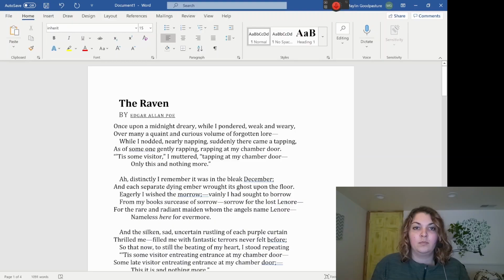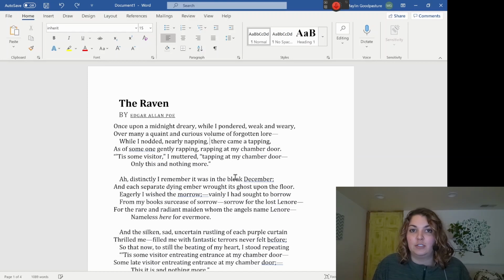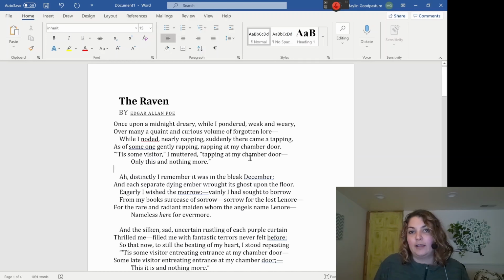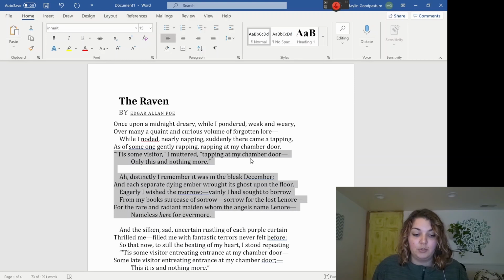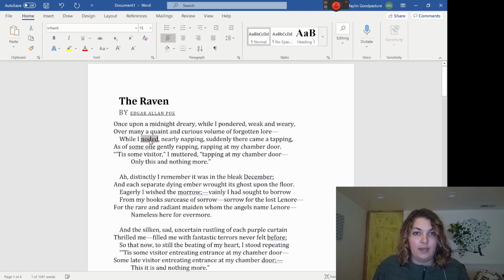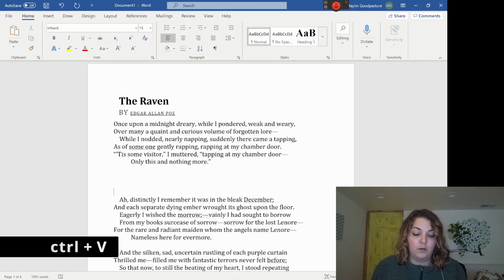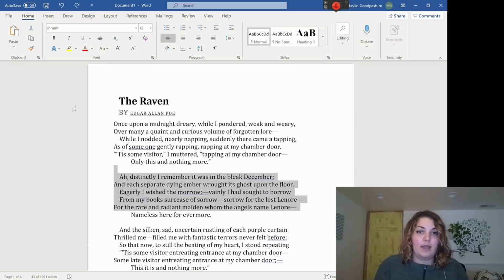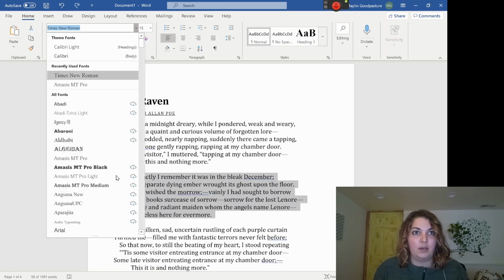Keyboard Shortcuts Part 4: Editing Text